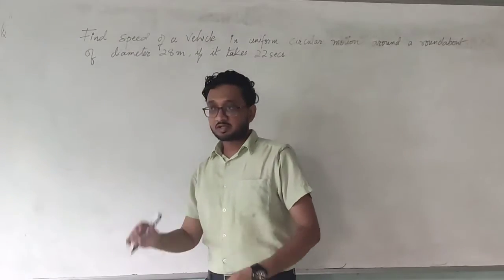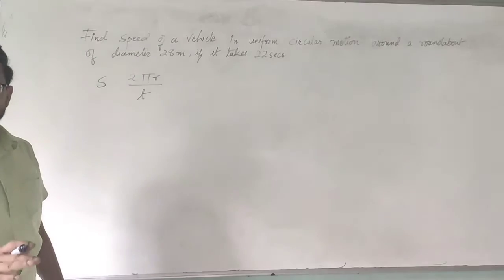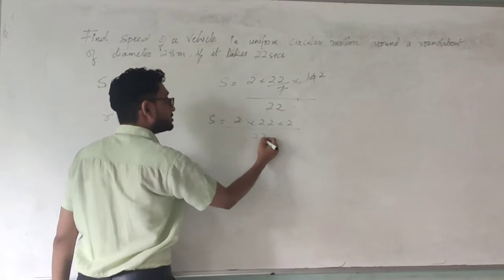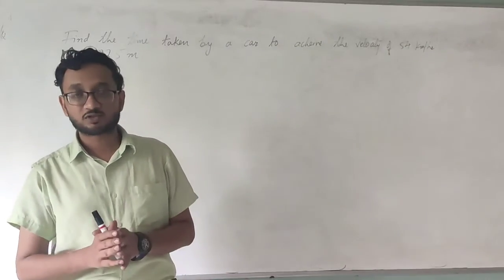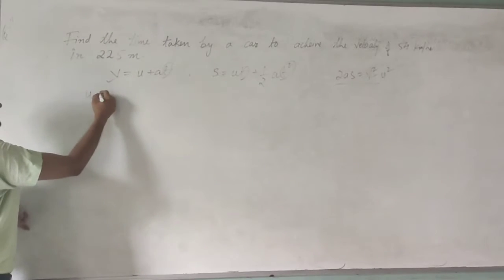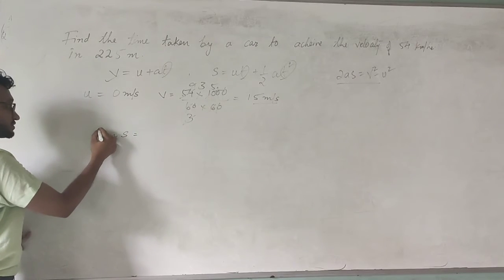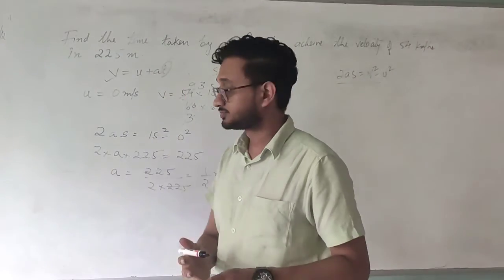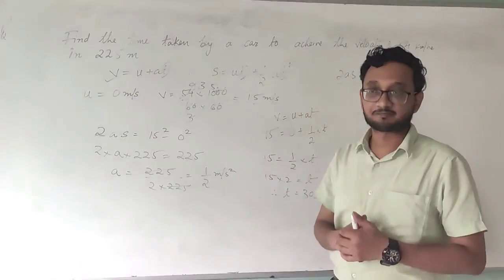Class 9 Motion more Numericals (1)